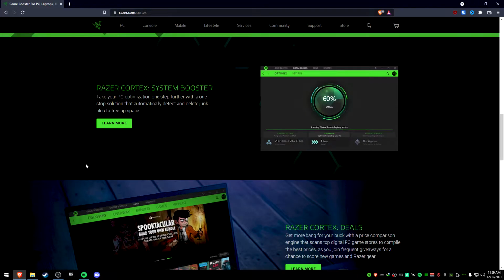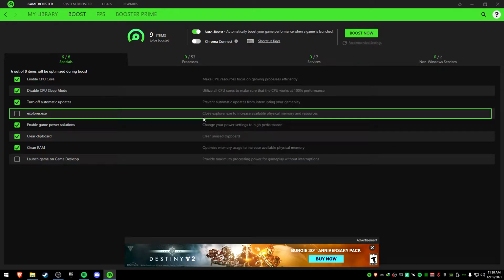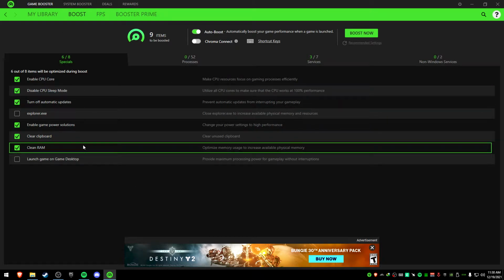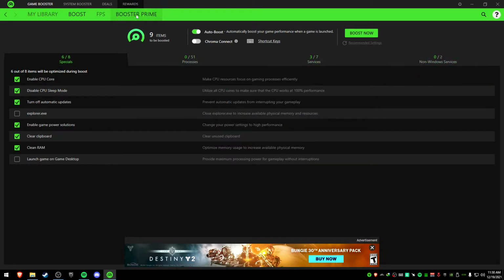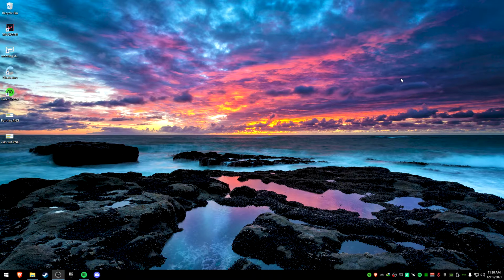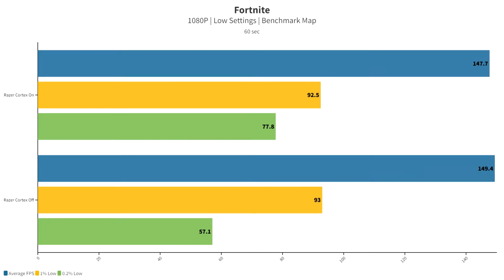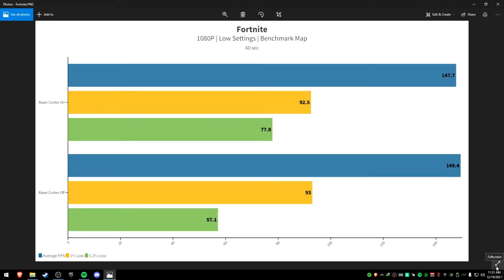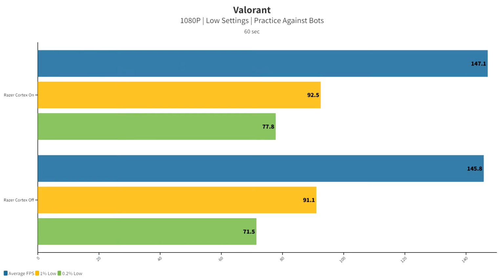I Tested Razer Cortex... The Results Will SHOCK You 🔥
In this video, I test whether or not Razer Cortex is worth using. I test Fortnite and Valorant to see if my FPS is any higher than with it not running.